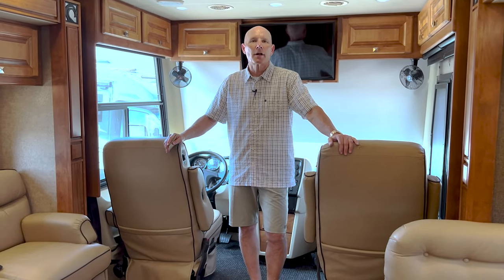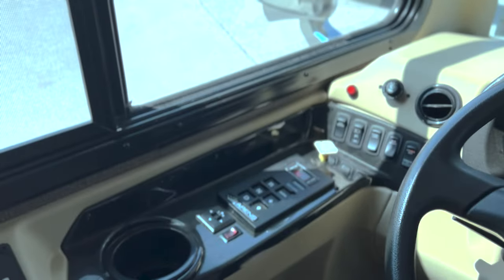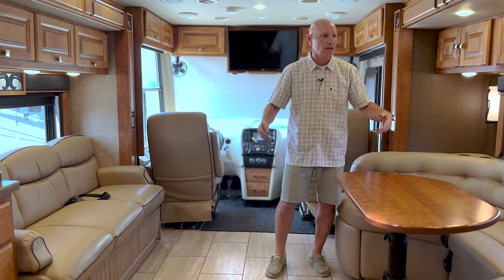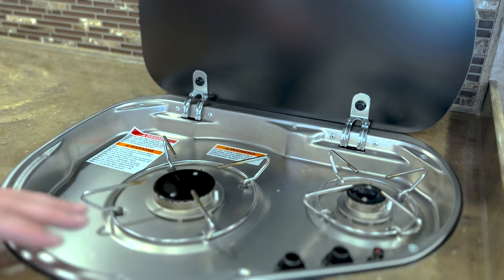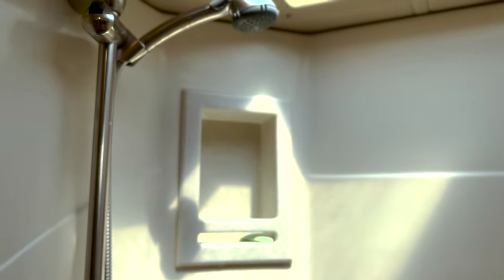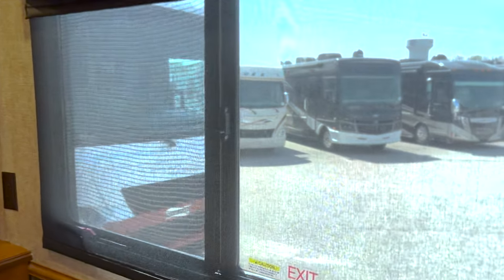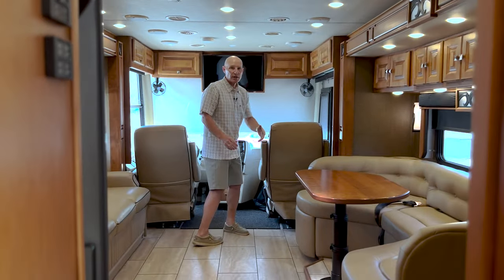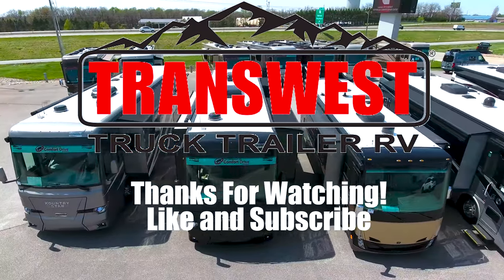2017 Tiffin Breeze 32BR (17U221189)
If you would like to come to see this RV in person or just get more information about it you can call Brian Schumann at or email him at

We Fill it with Fuel
Give it a Professional Detail Inside and Out
Include up to 3 Hours of Technical Demonstration with a Professional RV Technician

This Tiffin Allegro Breeze 32 BR class A diesel motorhome features a wide-open living space thanks to two slide-outs that are opposite of each other.

Step into the front entry to find two captain's chairs, overhead cabinets, and an optional TV at the center front.

The roadside features a slide-out with a sofa bed, two burner range top, overhead microwave, corner angled double sink, and lots of overhead cabinets. A TV is along the inside wall near the sink.

The curbside has a second slide out and you will find a u-shaped dinette that converts to a bed, overhead cabinets, a refrigerator or you can choose to have an optional residential refrigerator, and a pantry.

Continuing toward the rear of the motor home you will find that the bathroom is split with a private toilet area and a sink on one side of the motor home. The shower is across from the private toilet area.

The rear bedroom has a queen-size bed with closets on either side of the bed. At the foot of the bed, you will find a closet along one side, and on the other side, there is a linen cabinet. Above the bed, there is an overhead TV for your enjoyment.

Outside you can even choose to have an exterior TV, plus more!